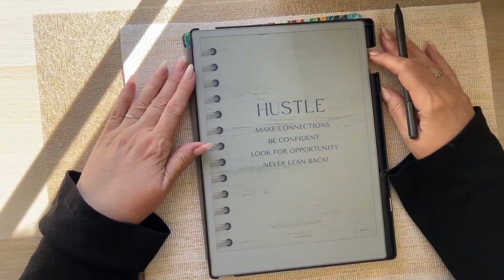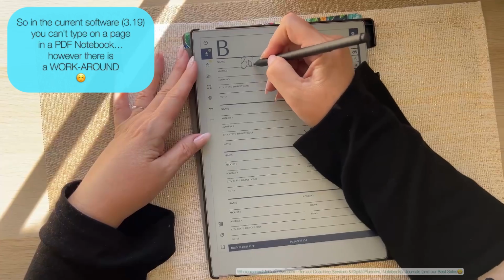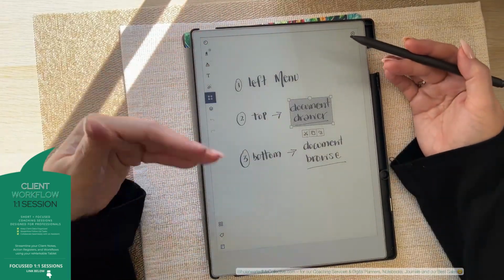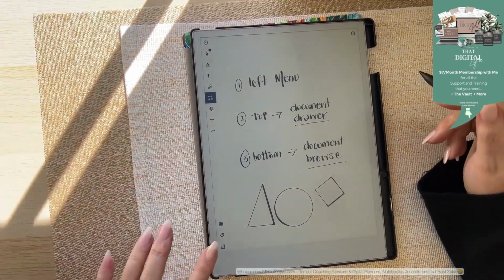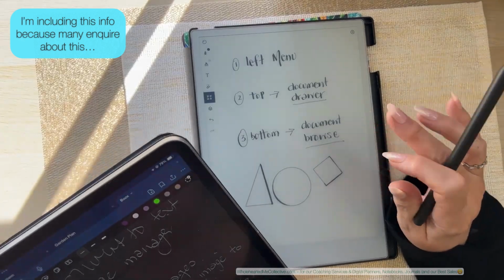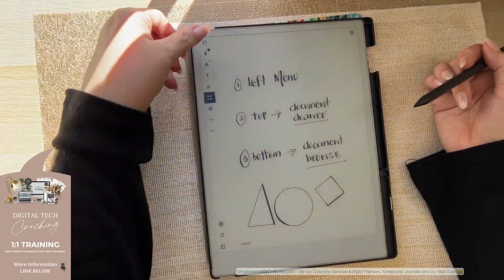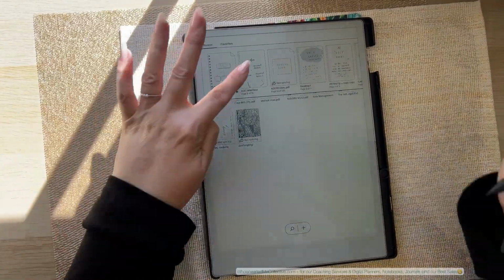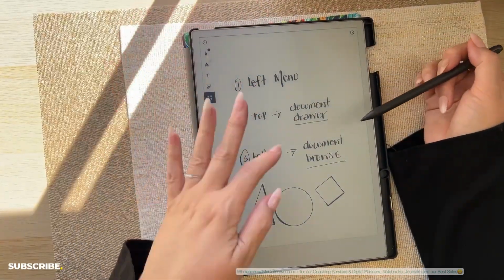2025 Notebook Menus | reMarkable Paper Pro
Let's orientate ourselves with the 2025 Menus availabe to you inside the Notebooks of the reMarkable Paper Pro.

"THAT DIGITAL LIFE" Subscription to ask Q's and get lots of Bonus Resources:

☆ MY FAVES ☆